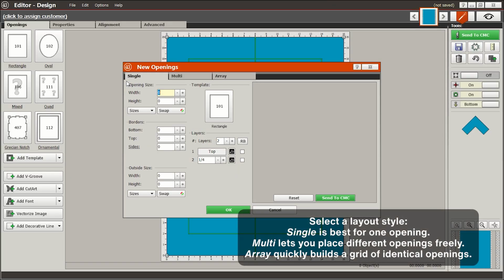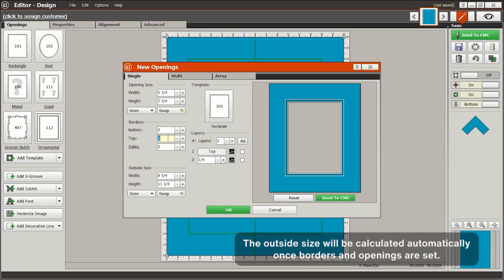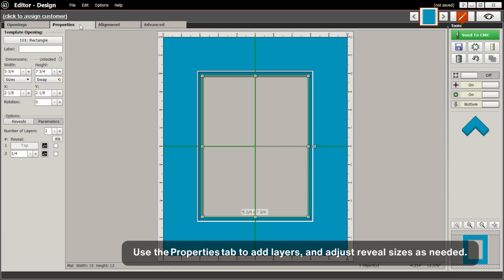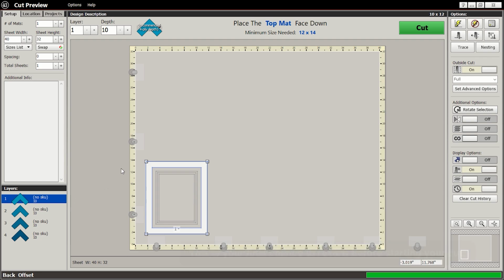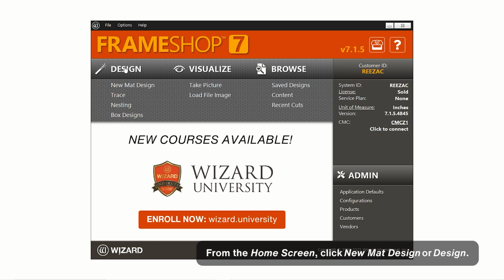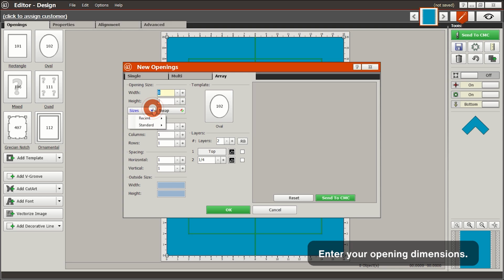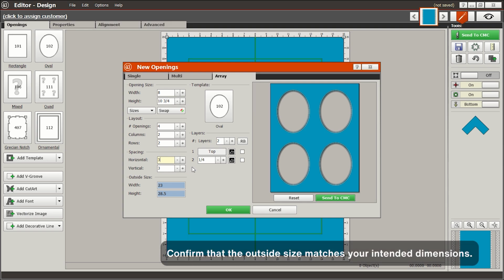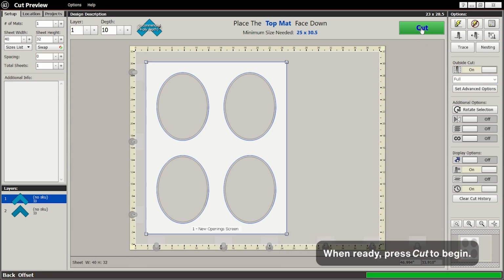Create Your First Mat in FrameShop™ – Single & Multiple Opening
Start creating in FrameShop™ with confidence. This beginner-friendly video walks through the process of creating both single and multi-opening mat designs using Wizard's intuitive software platform.

Discover what FrameShop™ 7 can do

Connect with our Sales Team today